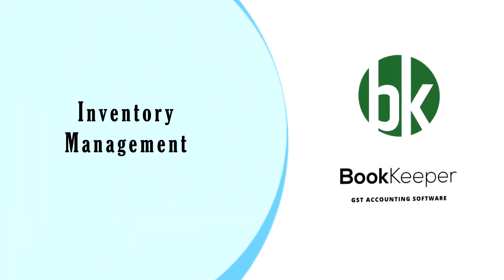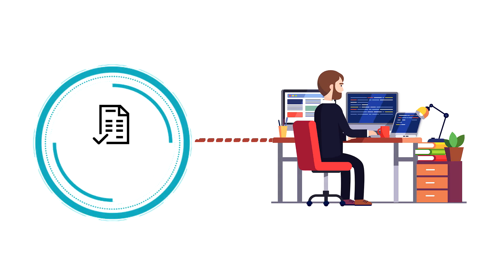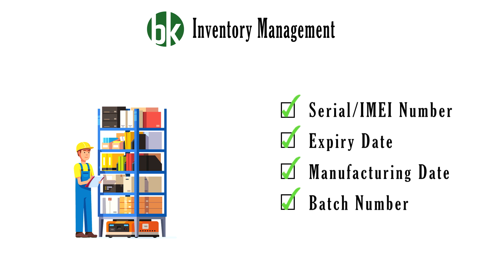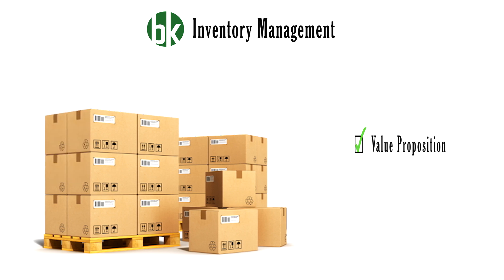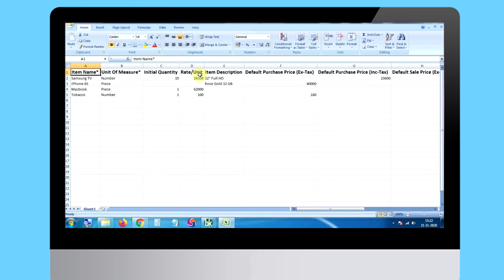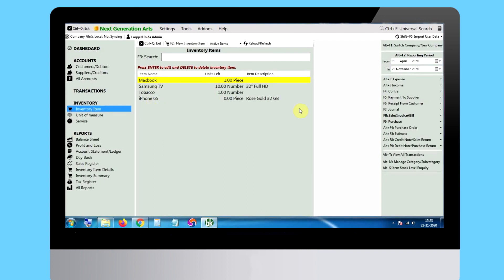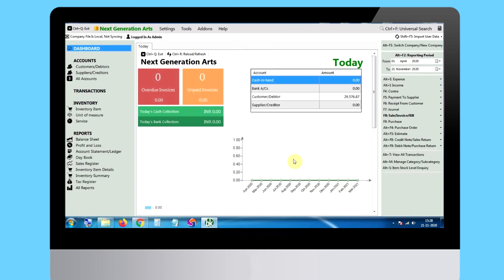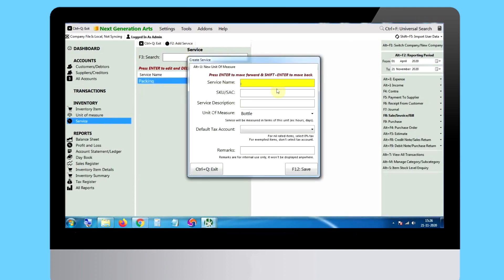Inventory Management | Category | Size | Color | Batch | Expiry | Serial Number | IMEI | [ENG]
Manage Complete Inventory, add category subcategory or manage size color batch expiry manufacturing date serial number imei isbn number.
Take complete control of inventory.

Download Book Keeper - Complete Accounting & Inventory Software for small businesses.

Receipt & Expenses
E-commerce Integration
Order/Estimate/Quotation
Sync Across Devices + User Management
35+ Financial reports
Payroll
Custom reports
Custom Templates
& Many more.